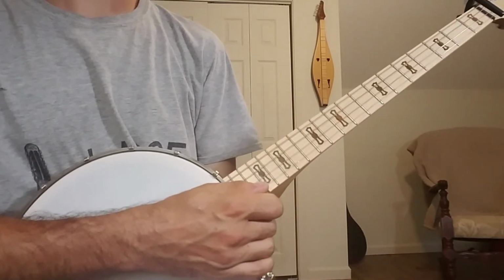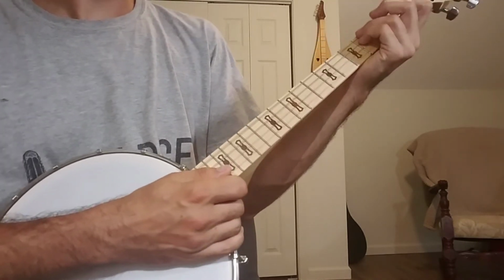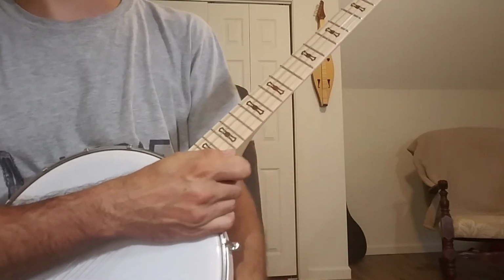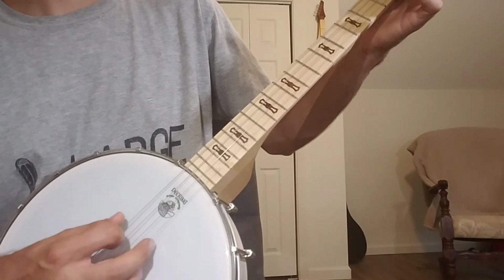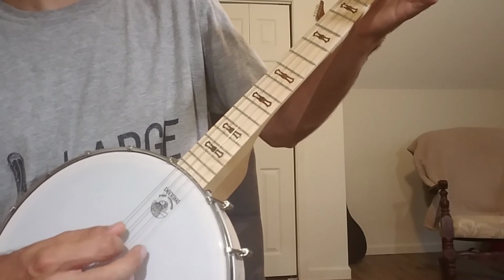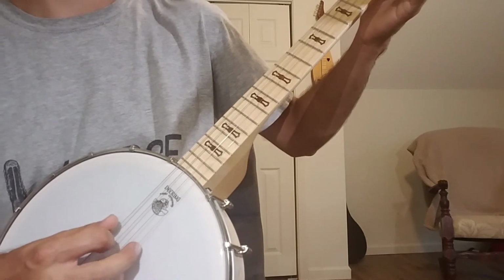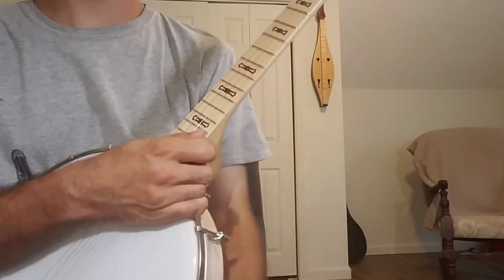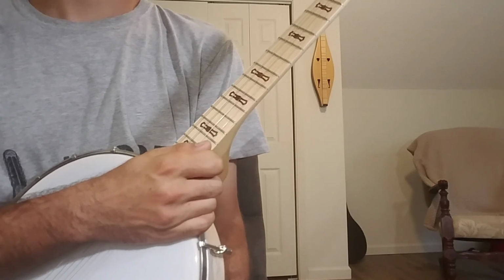Basic Banjo Rolls Lesson for Tenor Banjo Part 2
Here is the second part of a two-part Series where I discuss some hybrid finger-picking patterns for the tenor banjo.